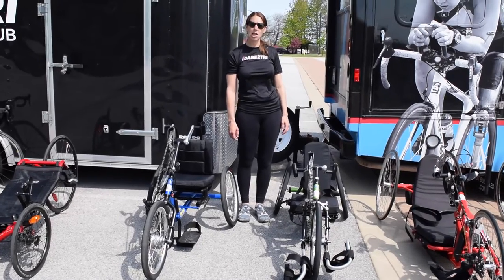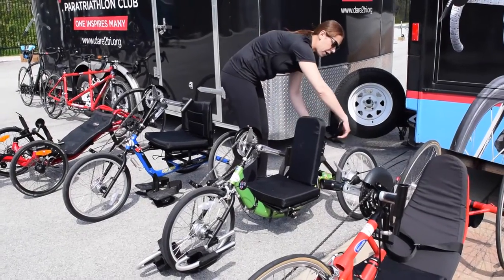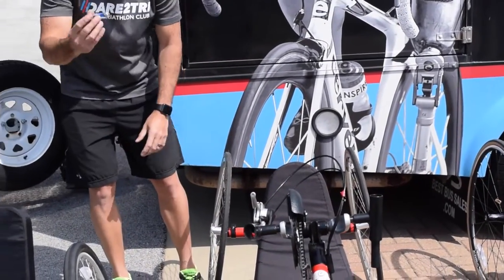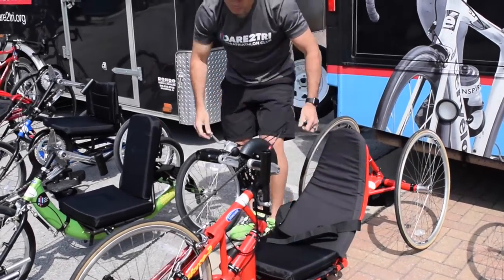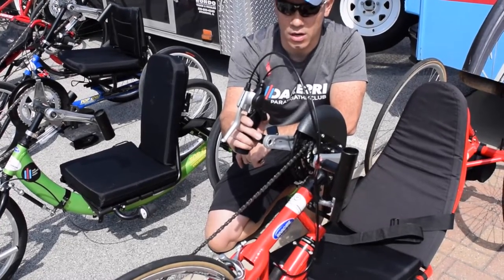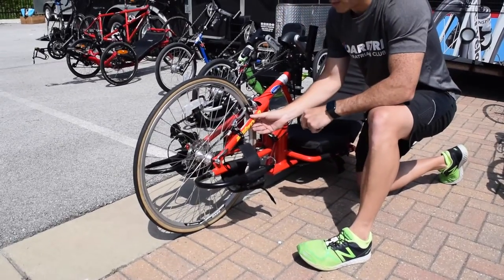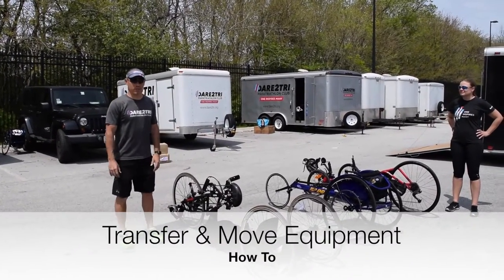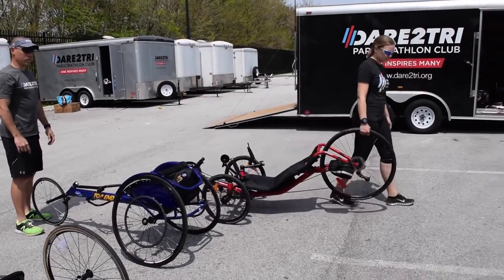Adaptive Equipment Adjustments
Dare2tri outlines common adjustments made to adaptive equipment used by athletes with physical disabilities and visual impairments for the sport of paratriathlon.